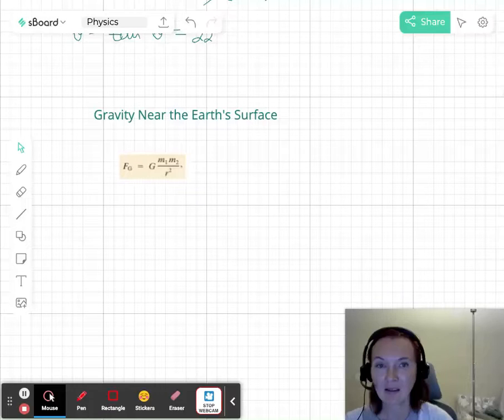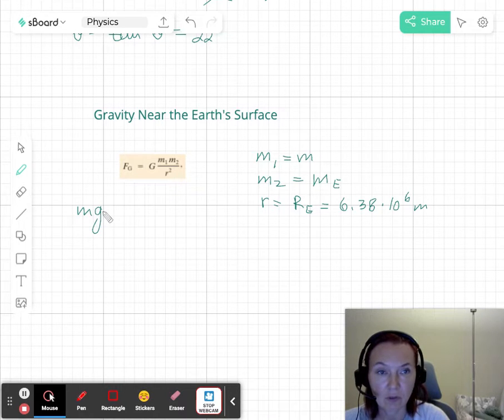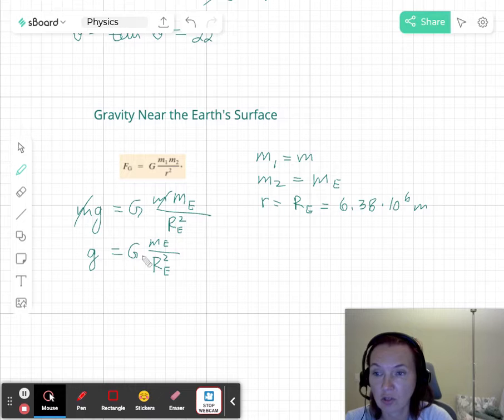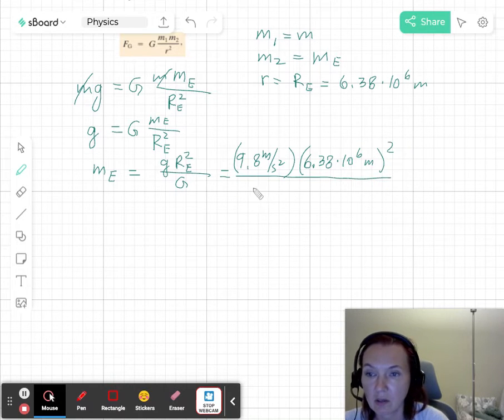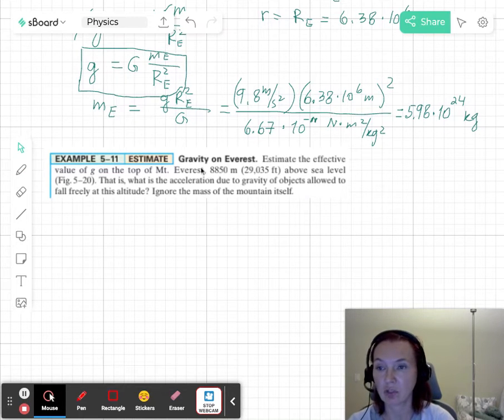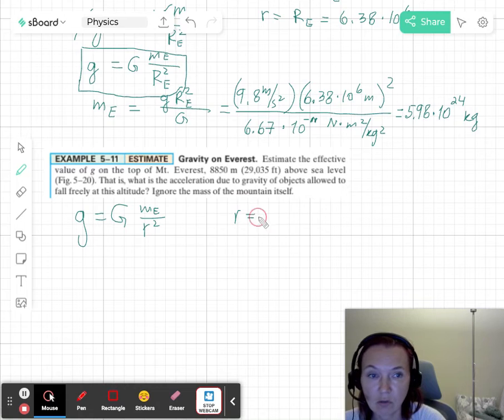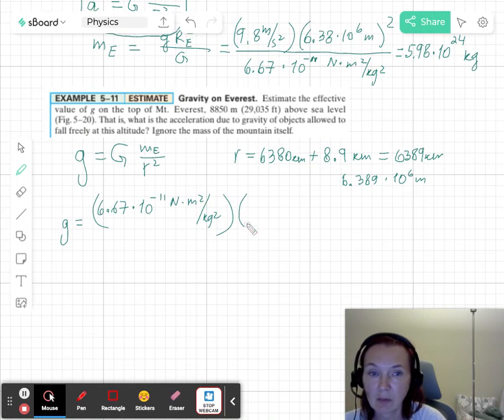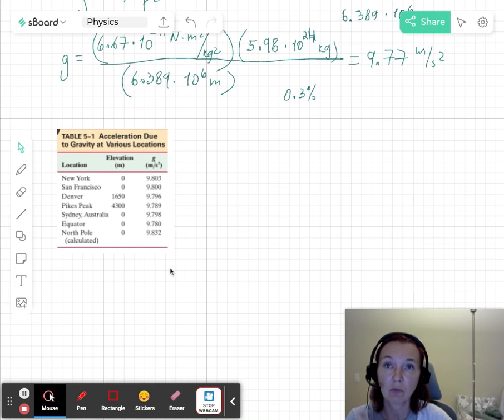Physics Lesson on Gravity Near Earth's Surface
After learning Newton's Law of Universal Gravitation, we calculate the mass of Earth and then use it to calculate g on top of Mount Everest.